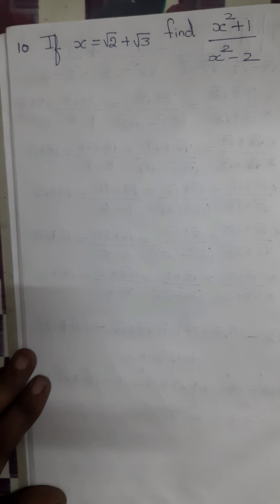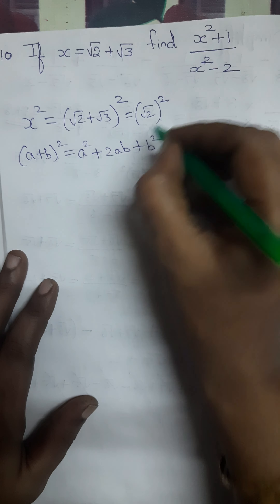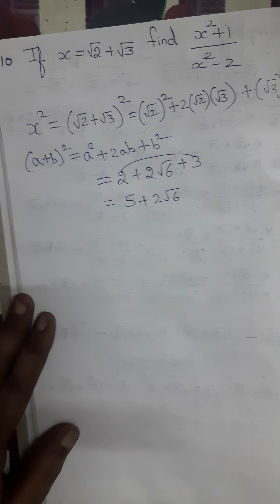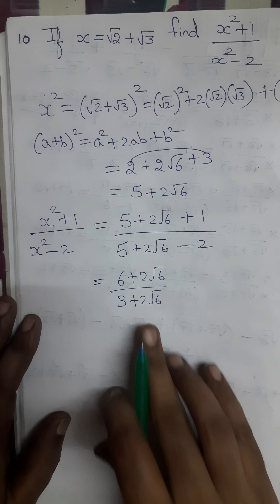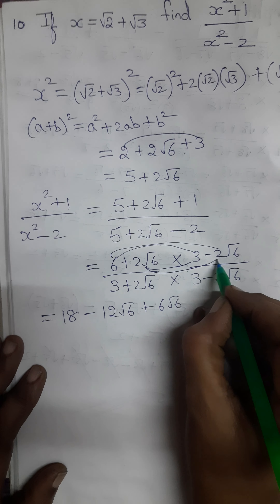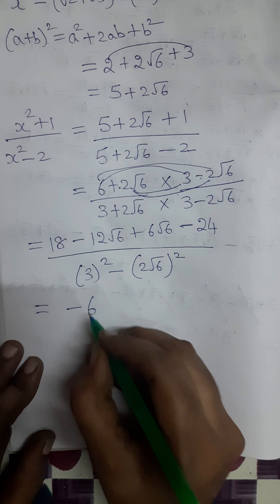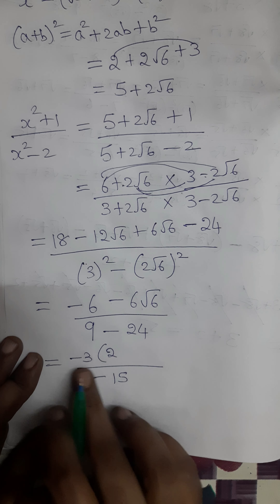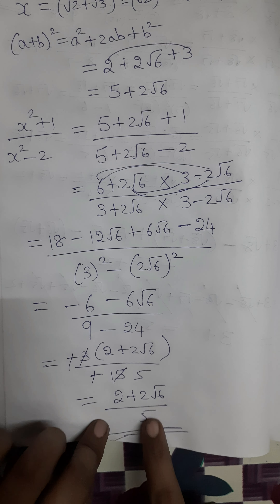11th maths Ex 2.11 8th sum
Learning made simple and fun 😎tessymaths tn